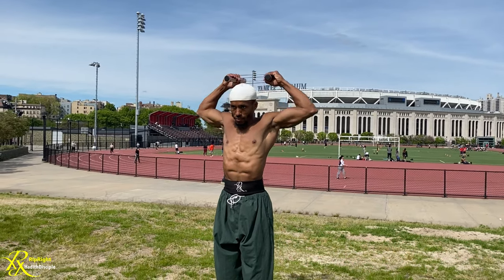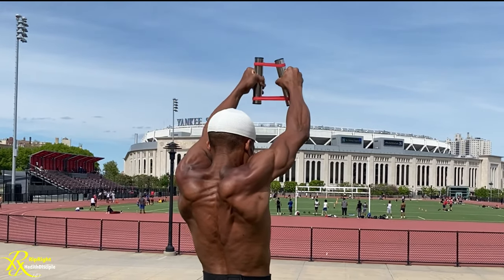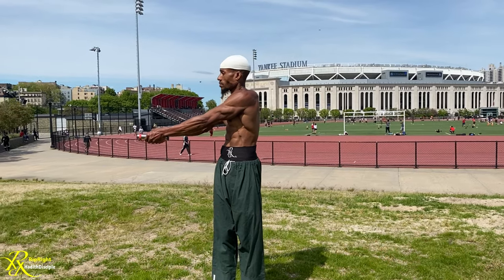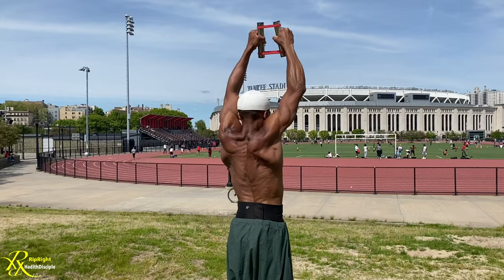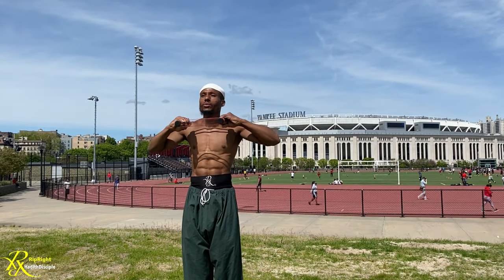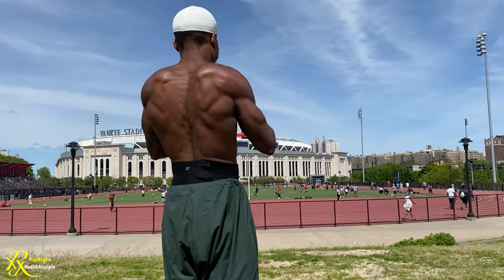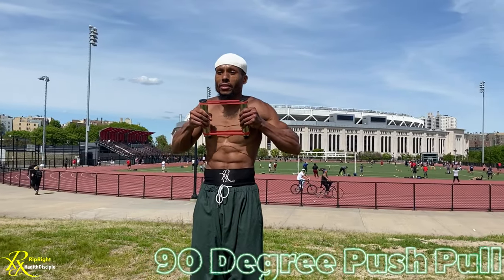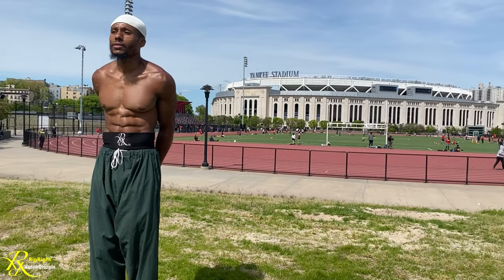19 Best Exercises To Build Muscle With The RipStick | Team RipRight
WORKOUT PROGRAMS AND ONLINE COACHING AVAILABLE